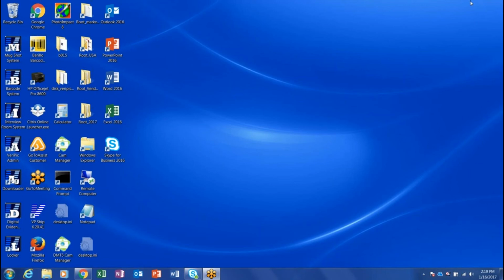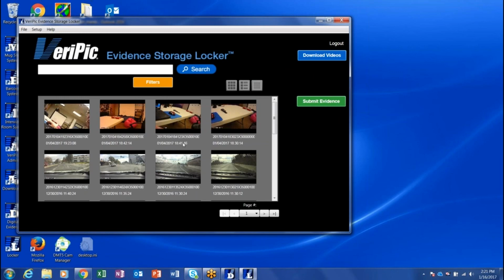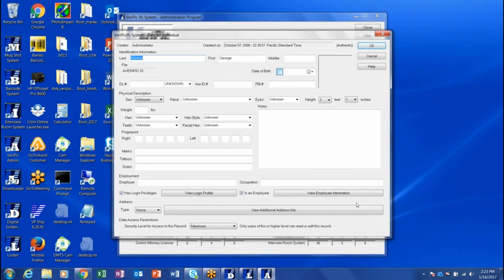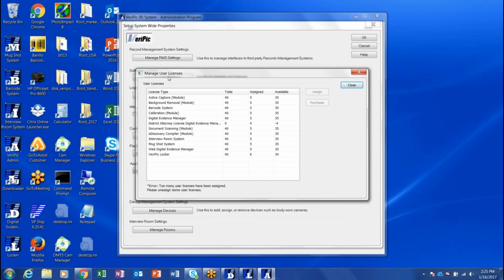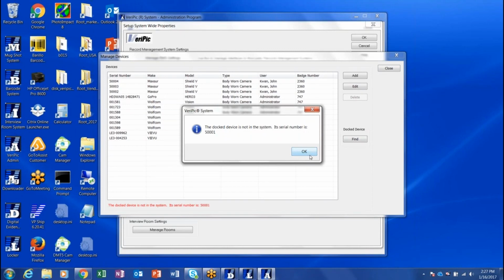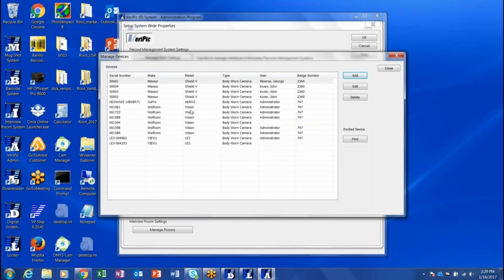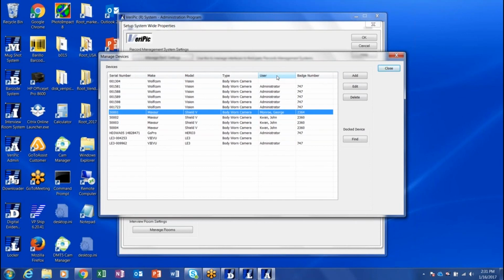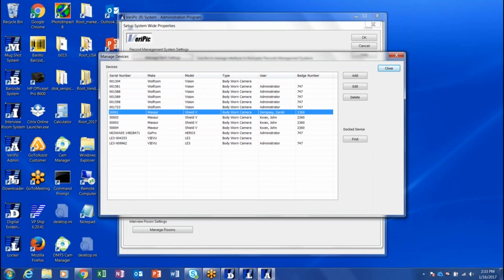Tutorial: How to assign Body Worn Cameras to users of VeriPic Locker